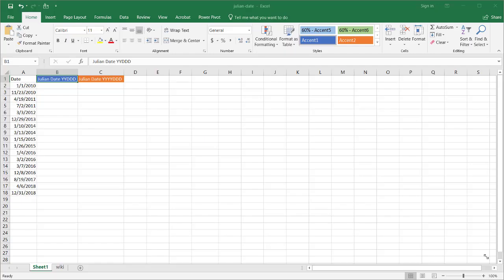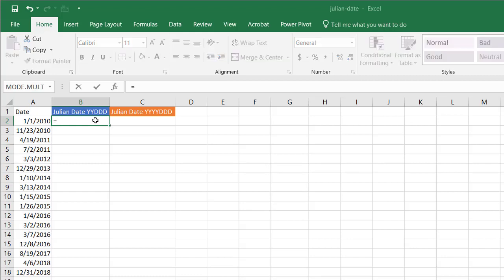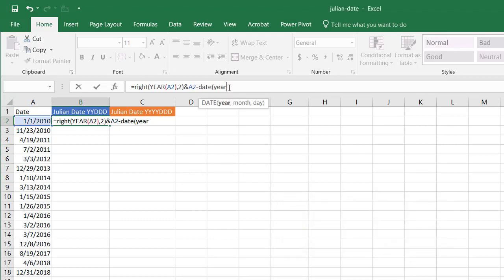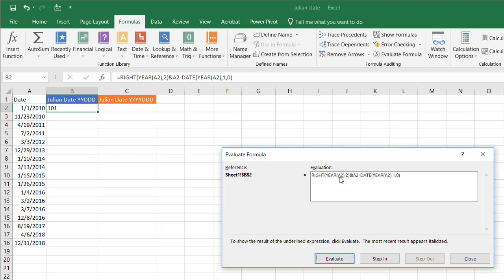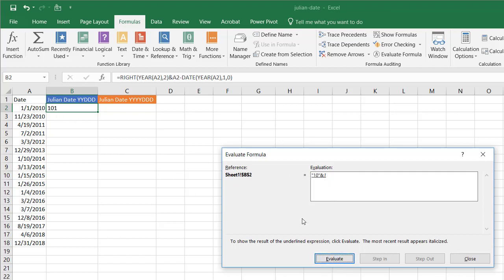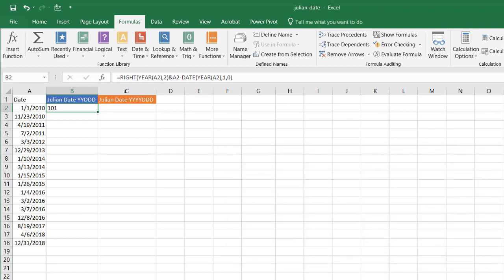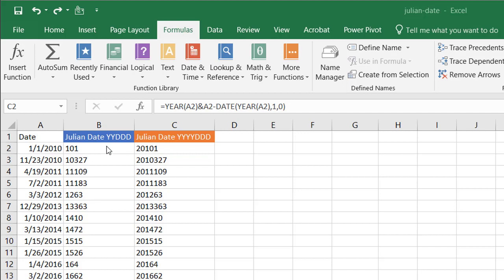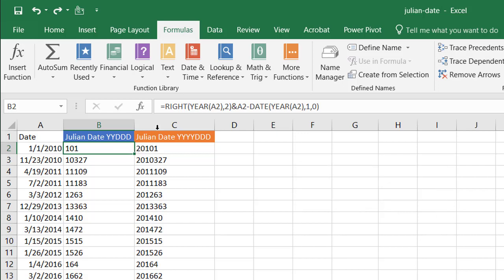Convert Julian Date Formats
What are Julian dates?  In manufacturing or military it's just the date in the format of YYDDD or YYYYDDD.  In astronomy it's the date that is offset from Jan 1st 4713 B.C. This is not what's covered in the video.  The video will cover how to convert the Julian date in the YYDDD or YYYYDDDD format to MM/DD/YYYY format and vice versa.  See the video to learn how.